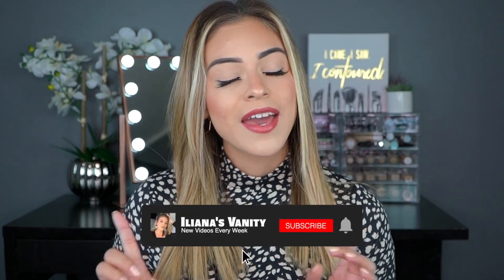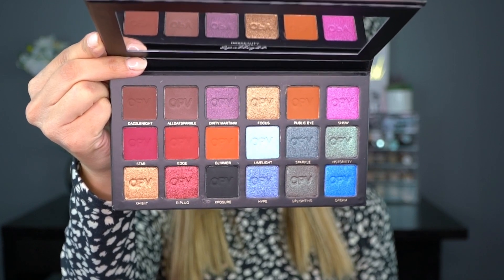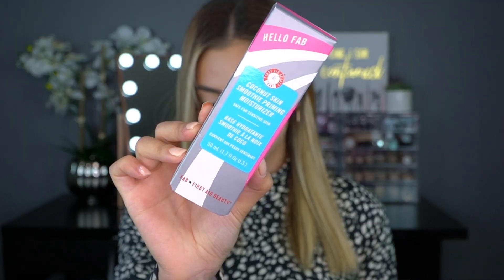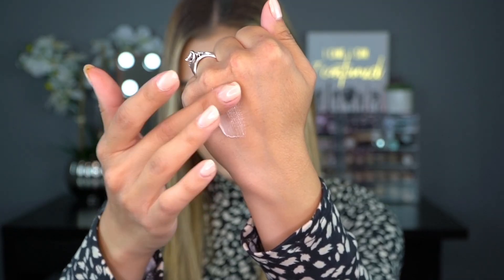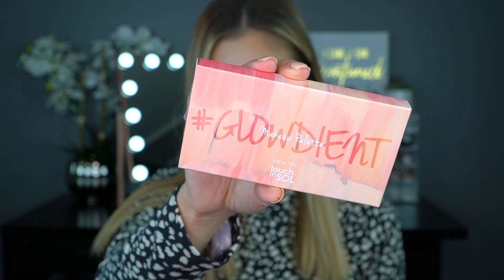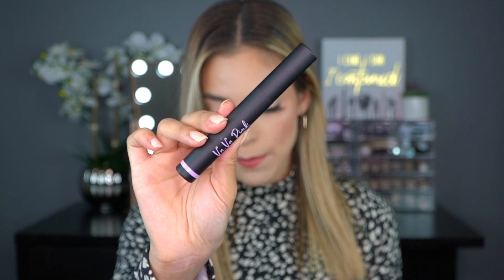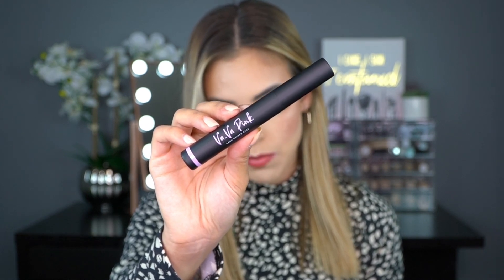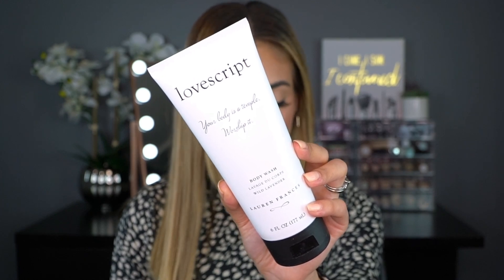JUNE BASE BOXYCHARM UNBOXING | ILIANASVANITY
Welcome Back!

Today we finally do my June Base box Boxycharm Unboxing! Below is the items in my box with the retail prices for each item. Boxycharm is a monthly subscription, three different tiers are available and this is the Base box at $25. (00:00)

1) OPV Beauty Spotlight Eyeshadow Palette (01:09)
$40

2) First Aid Beauty Hello Fab Coconut Skin Smoothie Priming Moisturizer  (02:29)
$30

3) Touch In Sol Pretty Filter Glowdient Makeup Palette (04:32)
$34

4) Luna Magic Beauty Va Va Voom Pink Lash Primer (06:57)
$25

5) Lovescript Wild Lavender Body Wash (08:13)
$28

🖤 Makeup Used
Haley's Beauty RE:FORM Liquid Lux Foundation
Haley's Beauty RE:WIND Concealer
Jaclyn Cosmetics Face It All Palette Light to Medium
Girlactik Luminous Face Powder
KISS So Wispy Lashes 01
Jaclyn Cosmetics Blush and Bronzer Duo
Moon Prism Blush Palette

Xoxo 💋
ILIANA